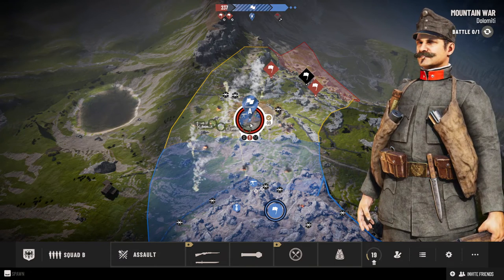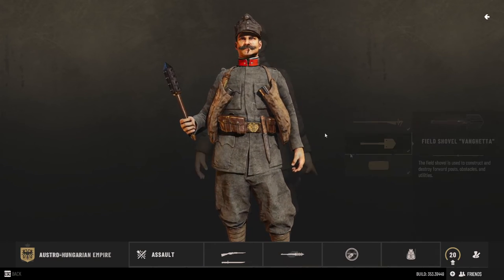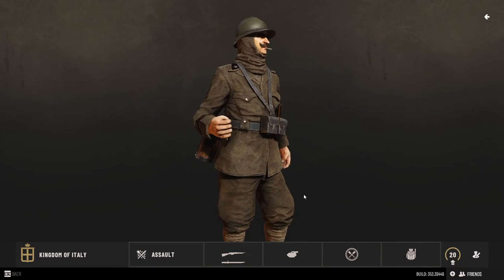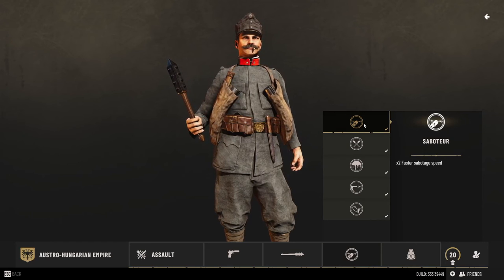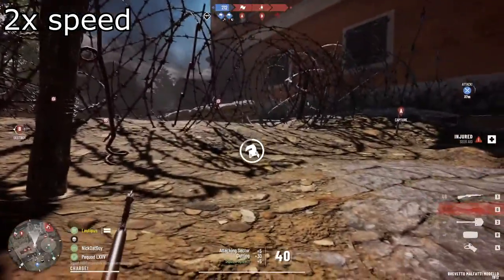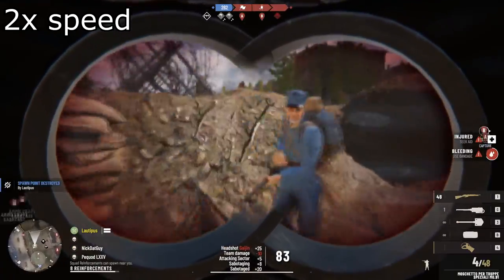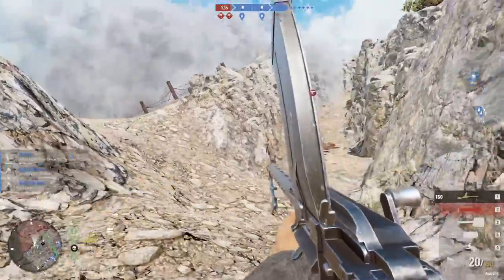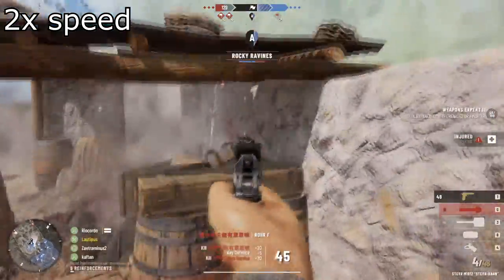Isonzo: How to play the assault class!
In this video I describe the assault role in general as well as on the attack and on the deffensive. Isonzo front is a WW1 game set on the italian front.
The game: Isonzo Italian front

0:00 - 0:19 - intro
0:19 - 3:25 - general overview
3:25 - 4:48 - attacking
4:48 - 6:35 - deffending